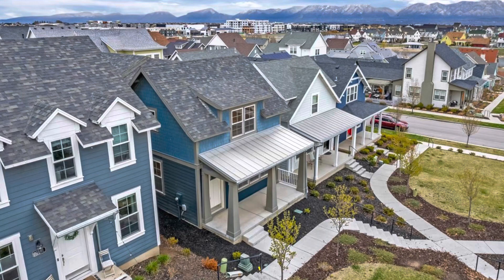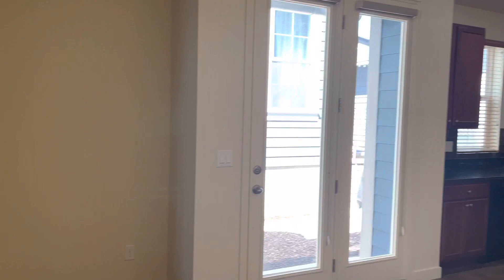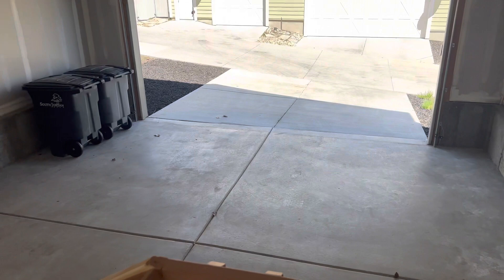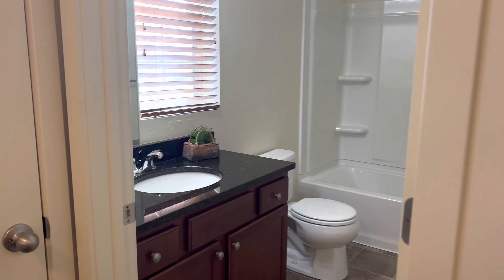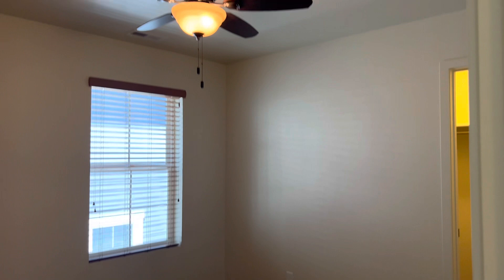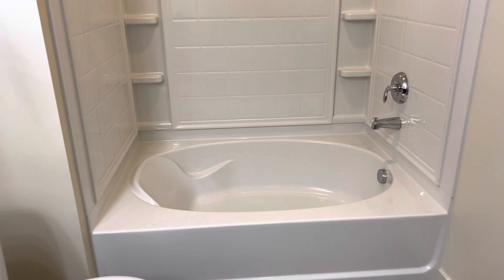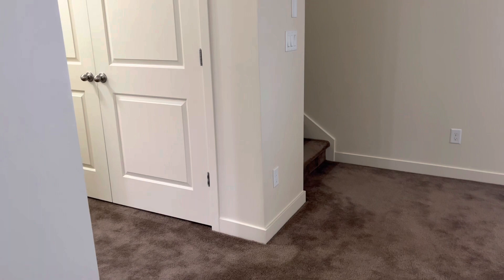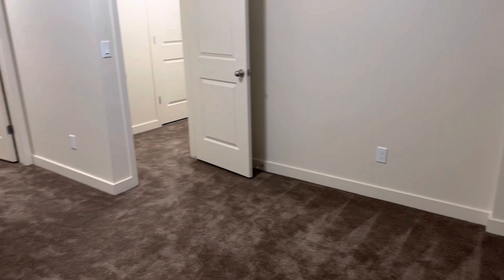Home Tour South Jordan Utah Daybreak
4 Bedrooms 3.5 Bathrooms 2606 Sq. Ft. (Basement Finished )
Price: $579,900

PRICED for a QUICK SELL. RARE (Like New) Lake Village Home. Are you looking for a NEW HOME but don't have time to build from scratch? Owner bought this home as a vacation home, but never lived there. Just a short walk to Oquirrh lake. Close to shopping, entertainment, & loads of outdoor activities. Enjoy the beautiful lake with family & friends. Free kayak/canoe/paddleboard rental. Walking & Bike trails.  Home features a large front porch facing a quiet greenspace & offers wide open living space on the main floor. Includes upgraded kitchen & backsplash, tile floors in the kitchen & all bathrooms. New fans in ALL 2nd-floor bedrooms + living room for energy efficiency. Large family room in the finished basement. This property offers a unique combination of ample room for recreation & a low maintenance yard.

In nearly 20 years as a Realtor in Utah, I've helped 100's of people from all over the World. I'd be HONORED to HELP YOU. I’m Ty the Real Estate Guy, Serving the Salt Lake City area, Utah County for YOUR Real Estate needs.

👉 Utah Realtor: Ty Wilde "Ty the Real Estate Guy"
Wise Choice Real Estate

👉 Utah real estate
👉 Utah housing market updates
👉 Utah property tours
👉 House tours
👉 New construction buying process
👉 New construction build process

The content in any of Ty’s YouTube videos shall not be construed as tax, legal, insurance, construction, engineering, health & safety, electrical, financial advice, or other & may be outdated or inaccurate; it is your responsibility to verify all information.